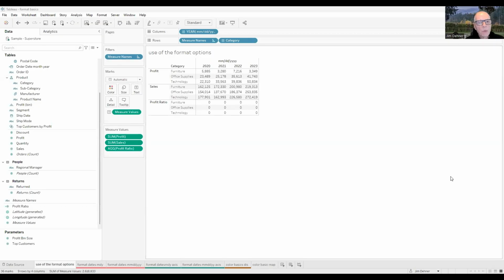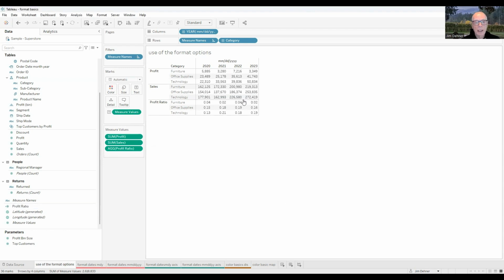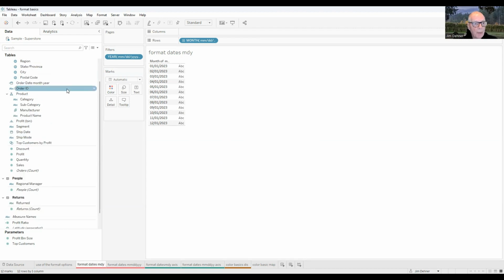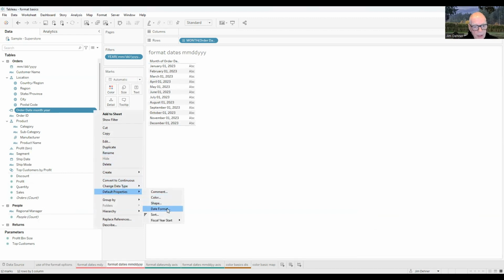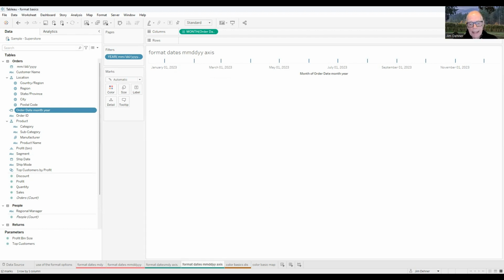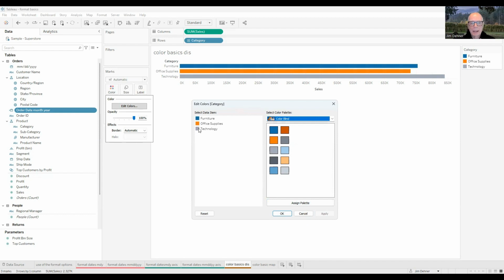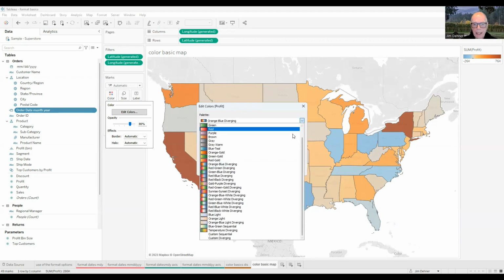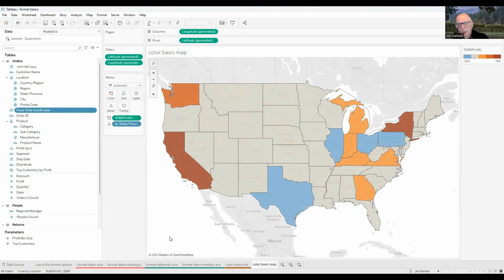Formatting Basics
Learn the formatting basics from Tableau Visionary Jim Dehner  in 10 minutes or less